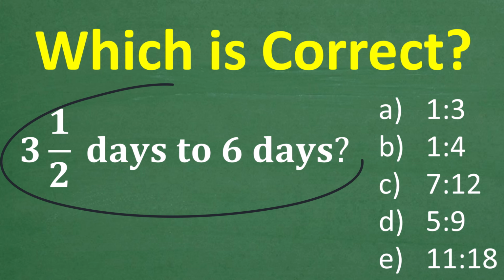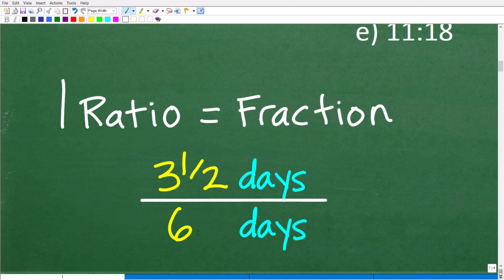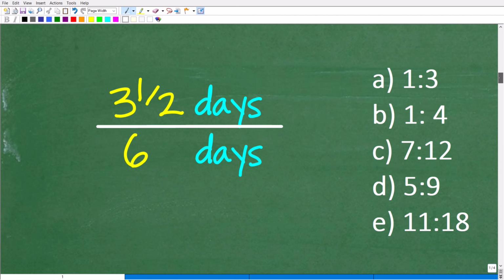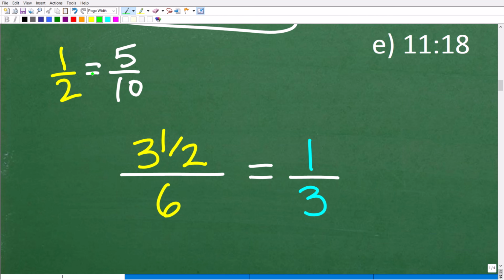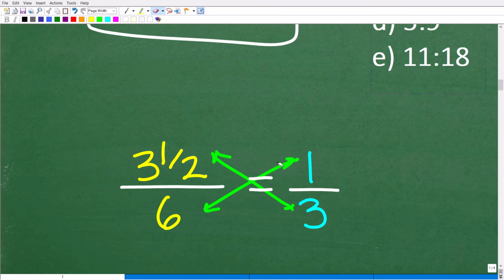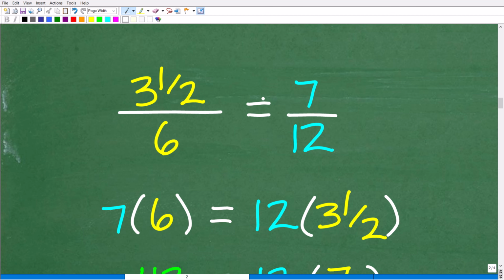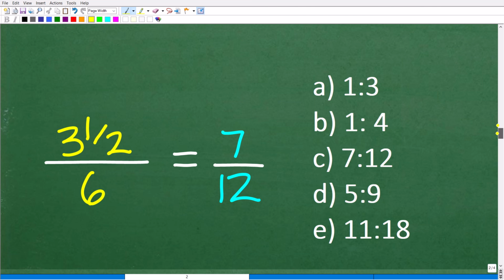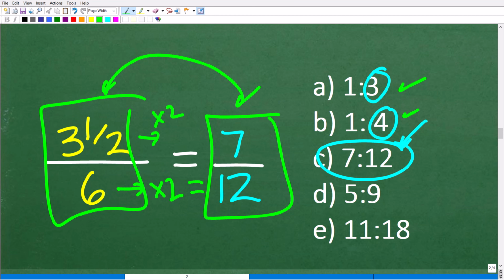Can You Solve This BASIC Ratio Problem? A Smart Multiple-Choice Test Strategy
Studying ratios, rates and proportions or preparing for a multiple-choice math test? This problem is a great example of how you can use your math skills AND smart test-taking strategies to find the correct answer.
📚 Need more help with math or test prep? Explore my complete step-by-step math courses and test prep programs:

Here’s the challenge: 3½ days to 6 days is equivalent to which ratio? You have five possible answers, but only one is correct. See if you can pick the right answer before I explain the solution!

In this video, I’ll show you two different ways to solve the problem. More importantly, I’ll explain how I would approach a question like this on an actual multiple-choice exam, including how to analyze the choices and use good test-taking strategy when you're not immediately sure of the answer.

What You'll Learn:
✔️ How to find equivalent ratios
✔️ How to work with ratios containing mixed numbers
✔️ Two different ways to solve the same math problem
✔️ How to approach multiple-choice math questions
✔️ How to analyze and eliminate answer choices
✔️ Test-taking strategies that can help you work more efficiently
✔️ How to check whether your answer makes sense

📚 Learn Math with TabletClass Math Academy
Get comprehensive instruction in Foundations Math, Pre-Algebra, Algebra 1, Geometry, Algebra 2, Precalculus, college placement math, GED math, teacher certification test prep, and much more.

👍 Which answer did you choose: A, B, C, D, or E? Post your answer in the comments before watching the complete solution!